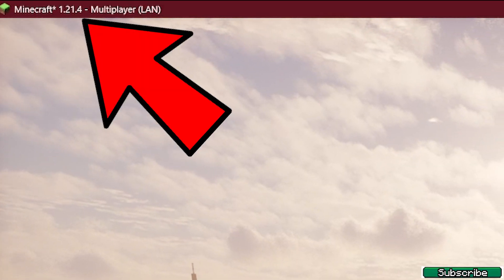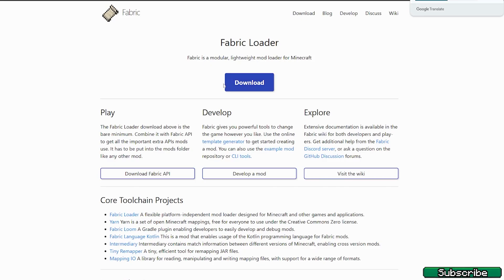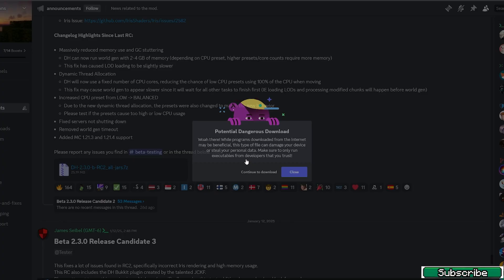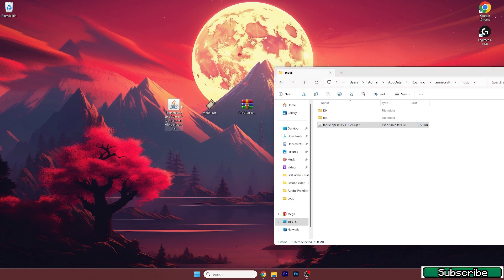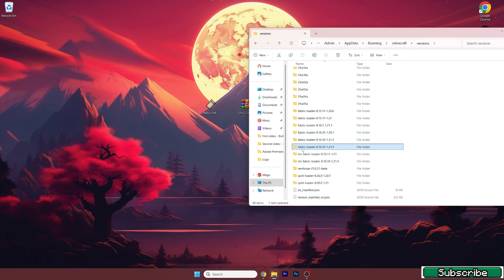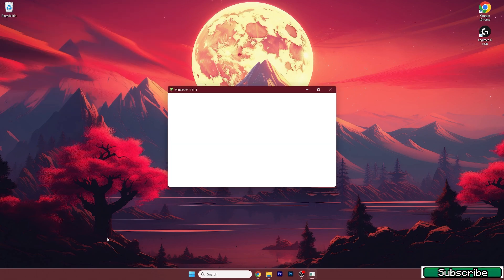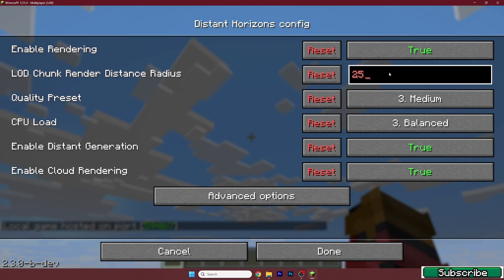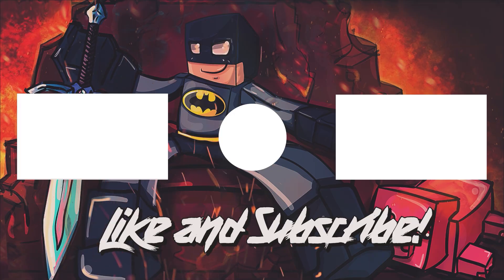How to Download & Install Distant Horizons Mod in Minecraft 1.21.11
Ever wanted to see farther in Minecraft? The Distant Horizons Mod for Minecraft 1.21.11 unlocks insane render distances without destroying your FPS! This mod is perfect for players who want to explore vast landscapes and enjoy breathtaking views in Minecraft without lag.

In this video, I’ll show you how to download and install Distant Horizons Mod step by step. Whether you’re a builder, explorer, or just love better graphics, this mod will change the way you see Minecraft forever!

How To Download Distant Horizons Mod and How To Install Distant Horizons Mod are fully covered, making this guide easy to follow for everyone.

📌 What You’ll Learn in This Video:
1️⃣ How to download Distant Horizons Mod for Minecraft 1.21.11.
2️⃣ Step-by-step installation guide using Fabric or Forge.
3️⃣ Best settings to optimize view distance and performance.

🔗 DOWNLOADS 🔗

✨ Why Use Distant Horizons Mod?

- Massive View Distances – See mountains, villages, and oceans from miles away!
- Performance Friendly – Uses LOD (Level of Detail) rendering to keep FPS high.
- Perfect for Exploration & Building – Plan megabases or find structures easily!